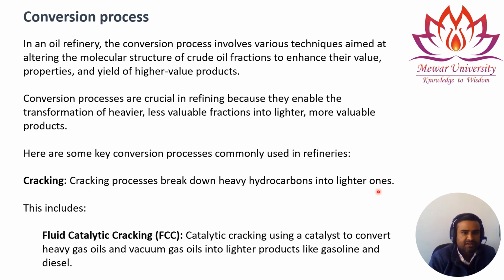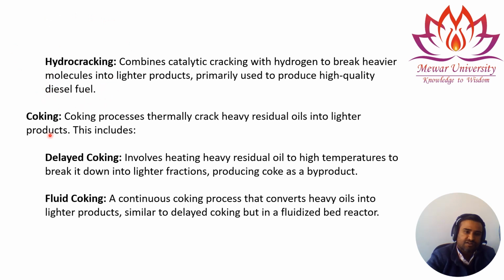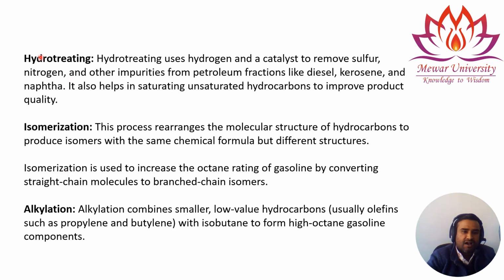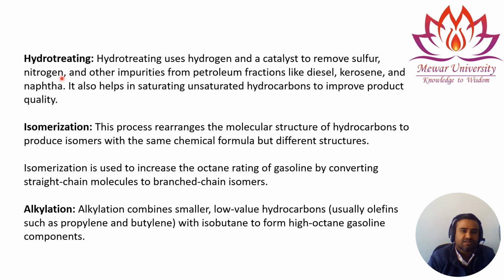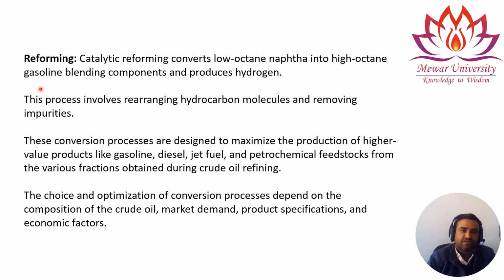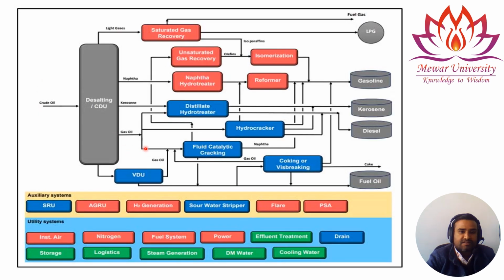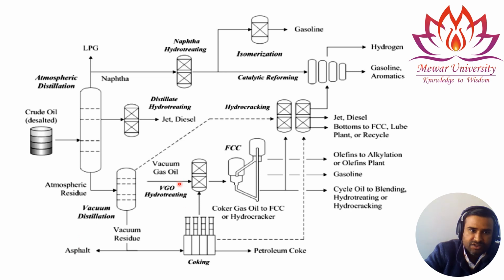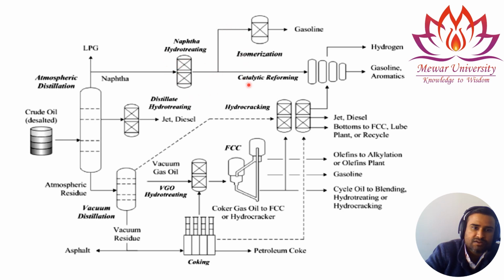Petrochemical Technology Lecture 23